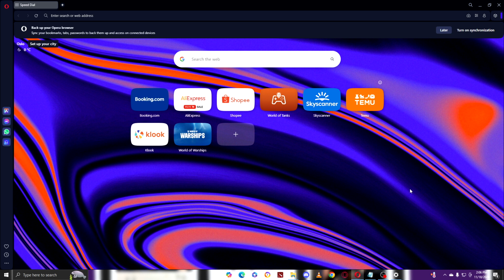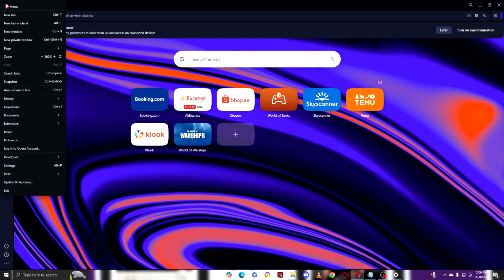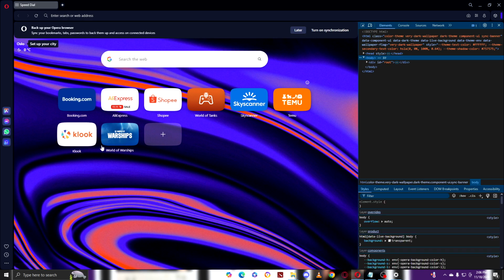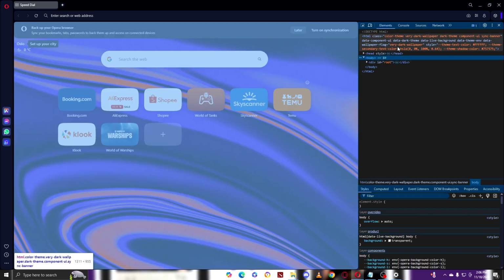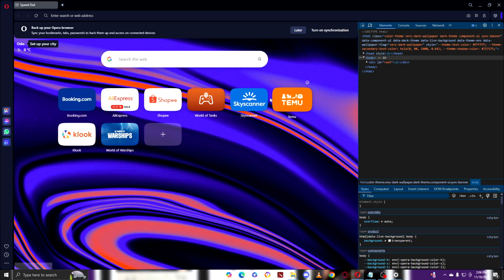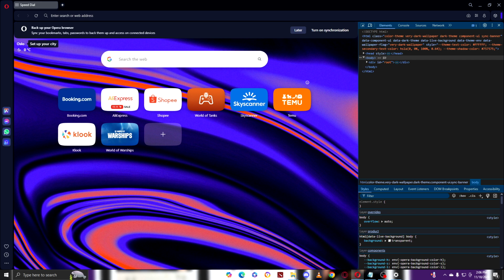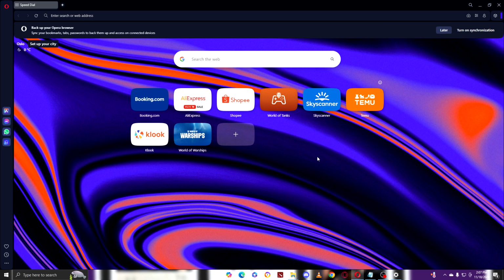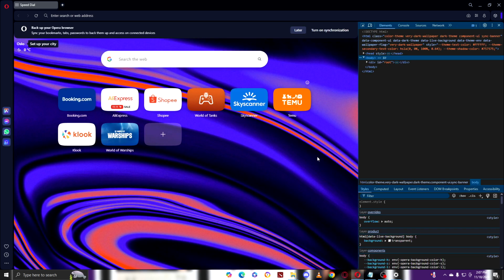Opera Developer Tools | Guide Glimpse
Opera Developer Tools

Learn how to access and make the most of Opera Developer Tools for debugging and customizing your web experience. Whether you're inspecting elements, testing JavaScript, or analyzing network activity, this guide has you covered. Perfect for developers and tech enthusiasts alike!